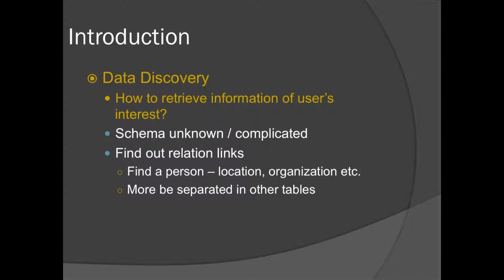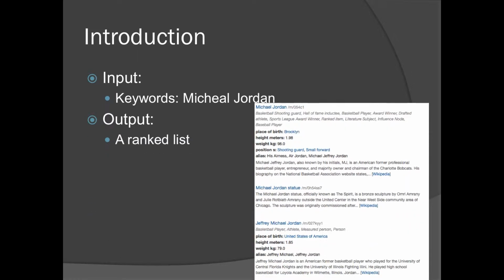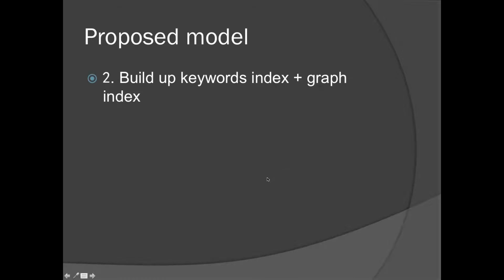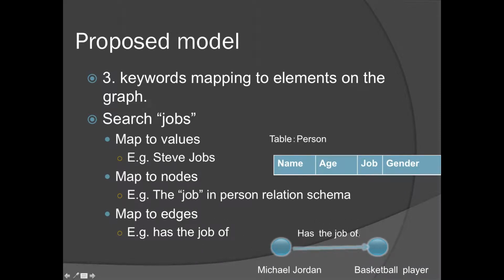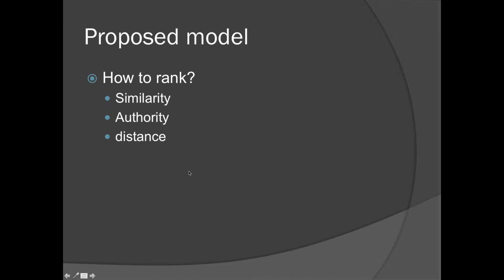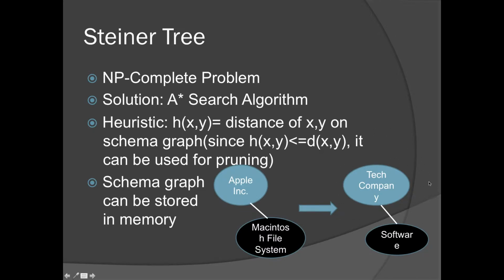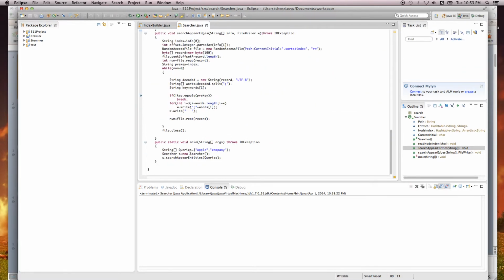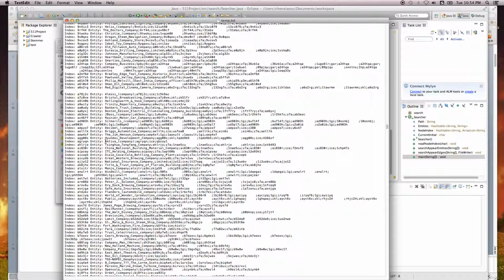CS511@UIUC Project Midterm: Keywords Search on Structured Data